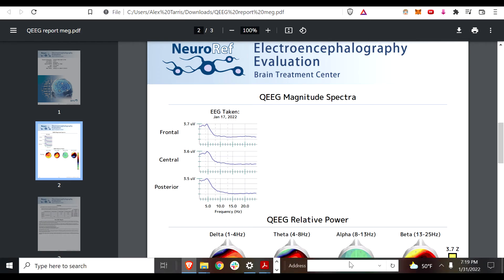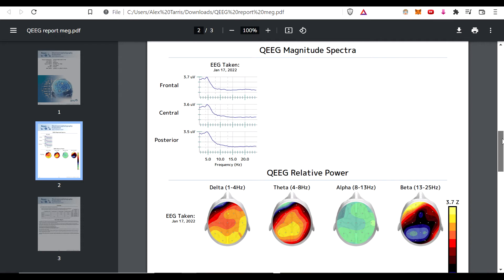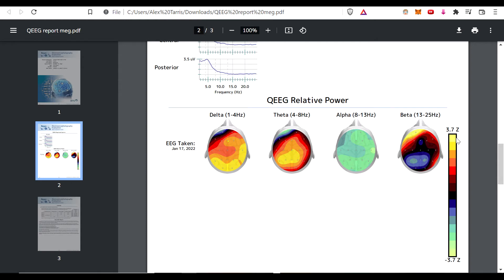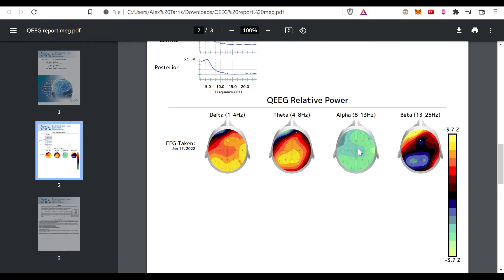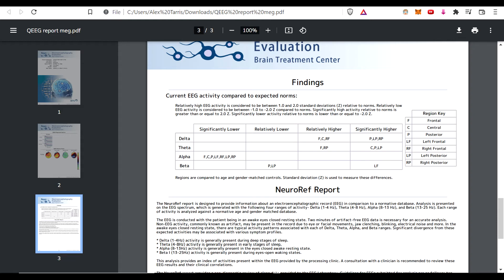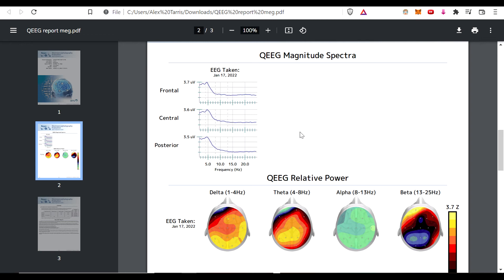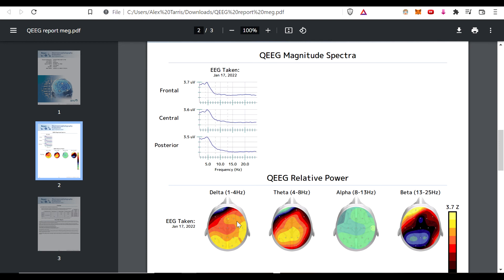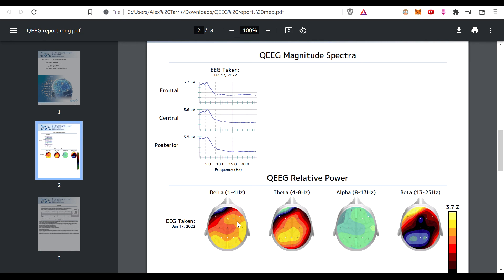Why you should consider a QEEG brain scan- case #1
Here is a perfect example of a situation that is common in elderly and also younger (eespecially when CTI or TBI to the brain has happened) regarding disregulated brain wave function. This can lead to countless diverse symptoms and major decline in life quality especially as a person ages and the brain continues to go unaddressed therapeutically. This is an example of a client of mine and how I have guided her to the right modalities and diagnostic practitioners for her brain.

My experience in the alternative healing space has shockingly revealed to me that 95% of the time people embark on healing programs..even personal development..they overlook the brain and do not get any sort of functional diganostic testing. MRI and CT scans by the way are not sufficient. Depending on the situation it may be a good idea to start there but certainly those basic tests only are looking for structural impairements and don't reveal anything about the function on a neural waveform level. QEEG is good and there are also other equally important scans to get as well.